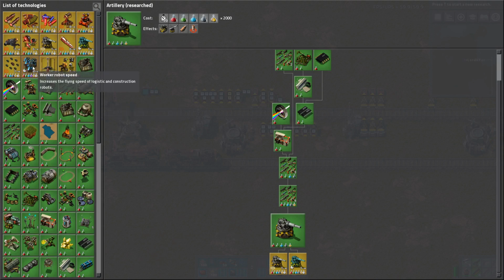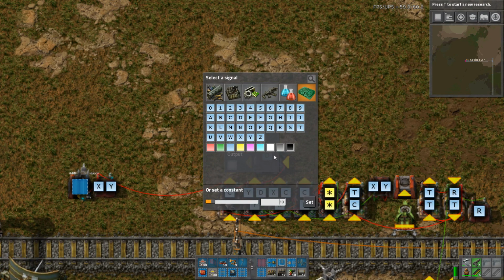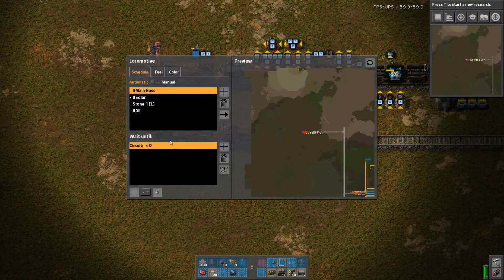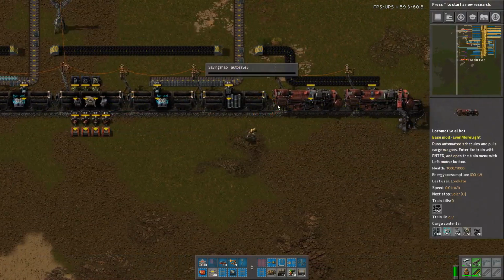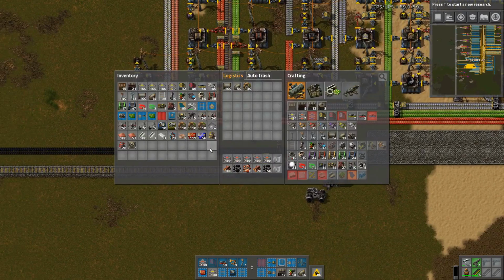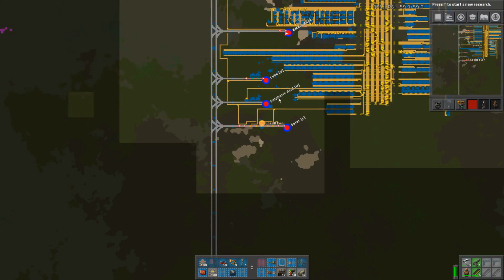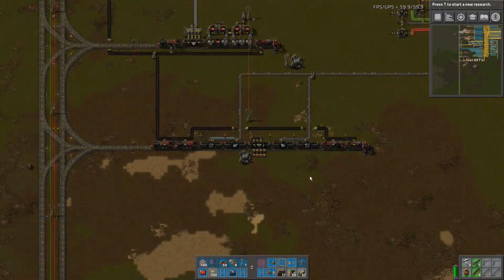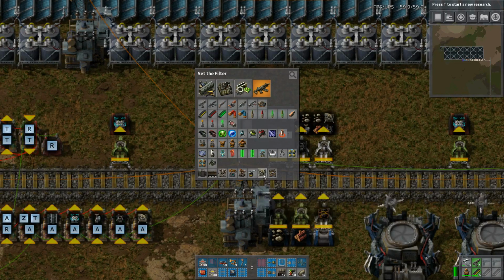Factorio 0.16 Building the Hyperbase EP03: Recursive BP Auto Solar Farm Build